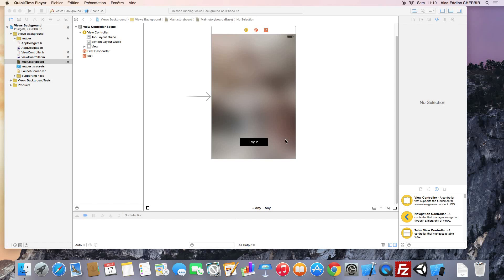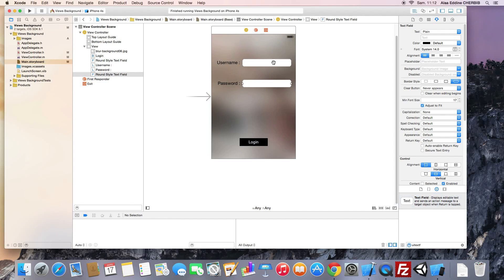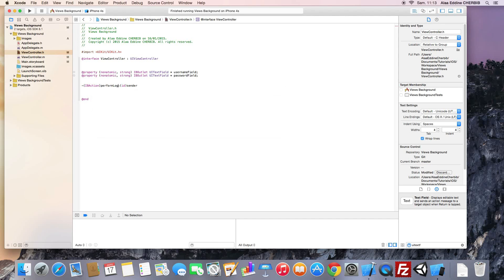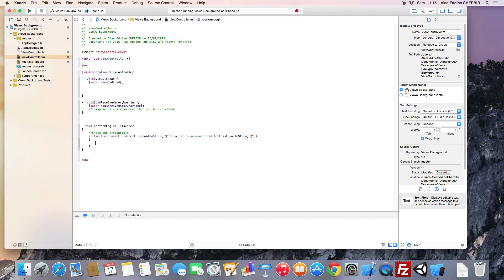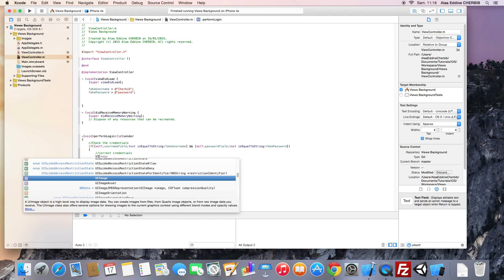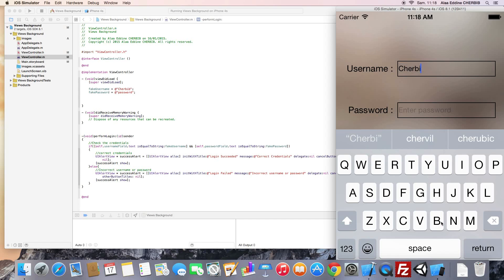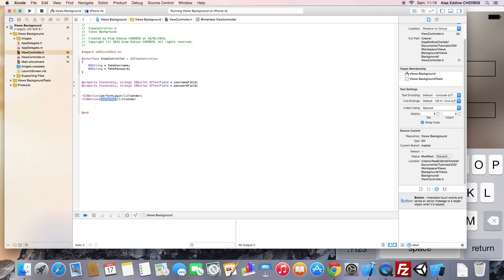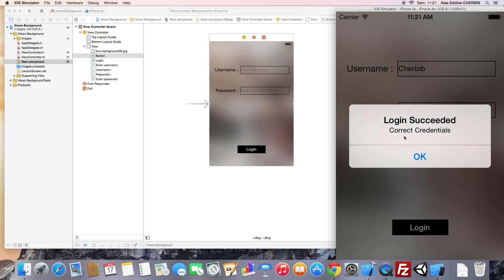iOS Tutorial 3 - Simple Login App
A simple Login App, check (locally) username and password and display an alertview, hide keyboard when we tap on the screen

Copyright : Alaa Eddine CHERBIB.